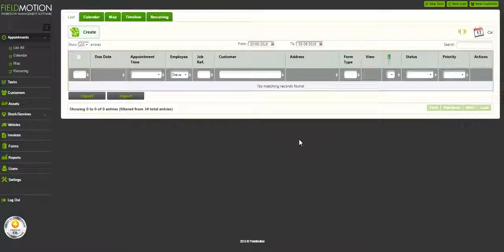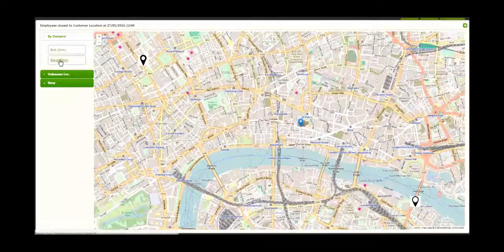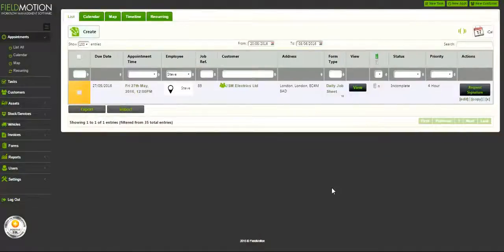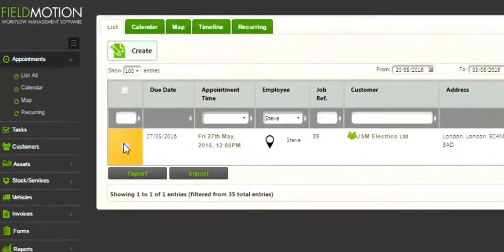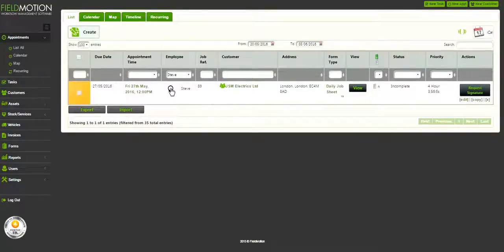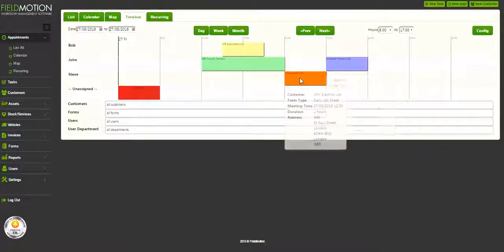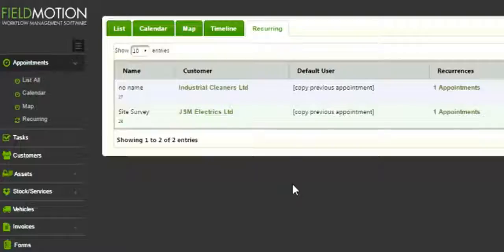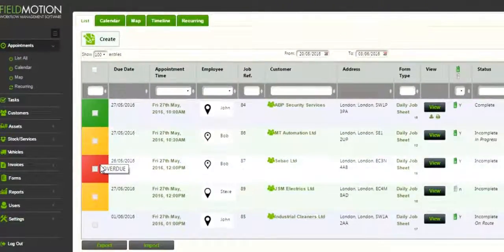"Best Paperless Office Software" How To Sign On Mobile Devices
Best Paperless Office Software simplifies the daily use of paperless forms.
Filled in daily the paperless office software is a mobile app used on mobile phones and smart devices.
This saves time and money for any business worldwide.Paperless office is easy to introduce
and will benefit many businesses who have manual processes with paper forms.

Tablet Computers and Smart Phones are now being used by field based people who need to get critical information back to the office in real time.The paperless office software is view through a portal at the office managing all appointments for the day.

Searches related to "Best Paperless Office Software"
free paperless office software